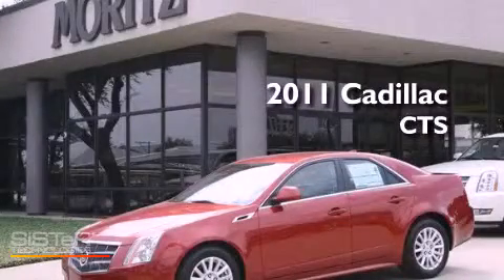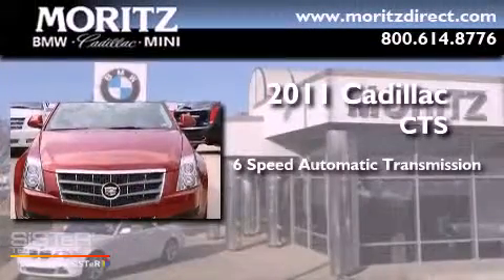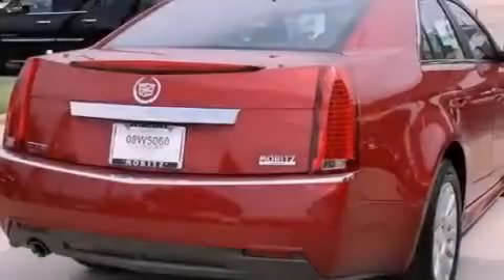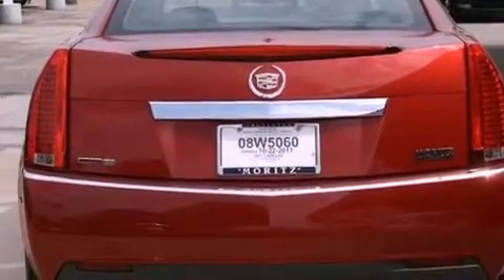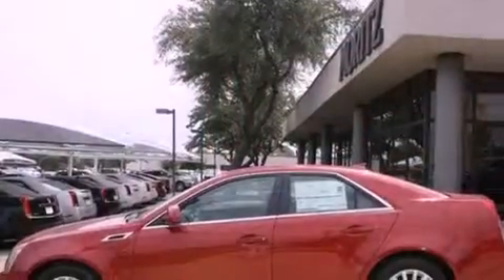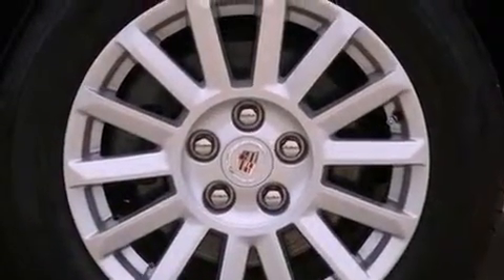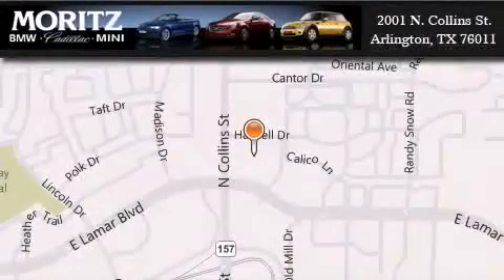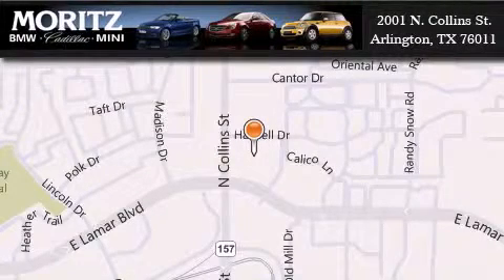2011 Cadillac CTS Sedan Dallas TX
Year : 2011
 Make : Cadillac
 Model : CTS Sedan
 Engine : Gas V6 3.0L/183
 Trans . : Automatic
 Exterior : Crystal Red Tintcoat
 Miles : 16
 Interior : Ebony/Ebony
 Stock : C3191

 2001 N. Collins St.